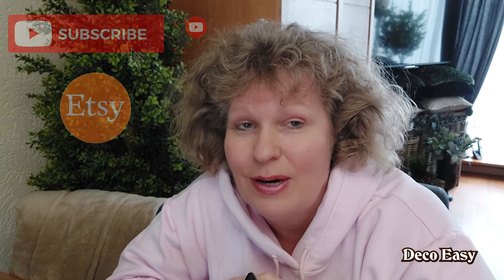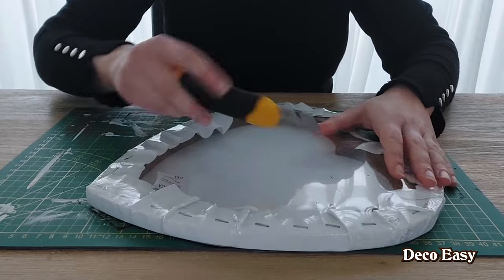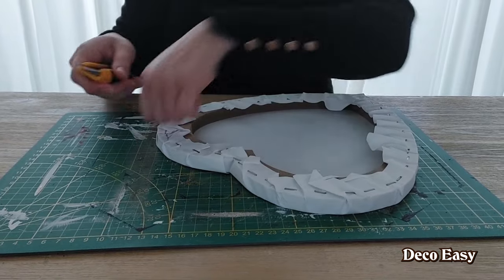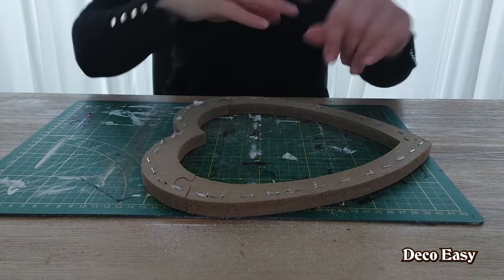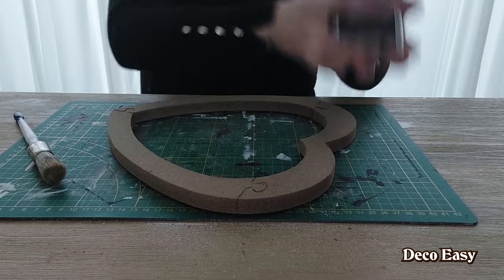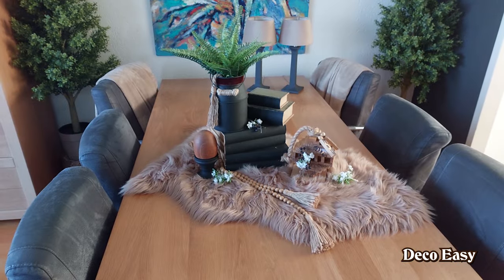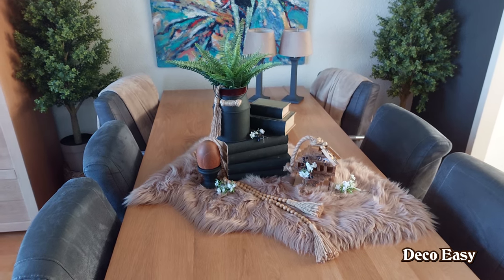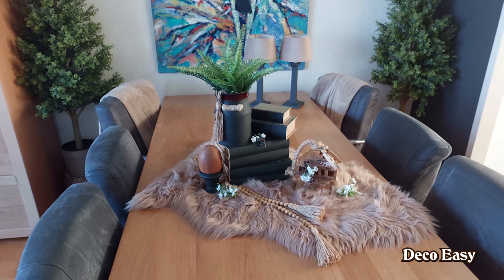NEW TUMBLING TOWER BLOCKS DIYS II FRESH SPRING INSPIRATION II JENGA BLOCKS BEEHIVE II SPRING SIGN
Hiii Diy friends 💛for today we are going to work with wood but reused wood, our diys are always inexpensive and step by step.

This video is also part of a lovely challenge witch is called: What Wood you make

Hosted by the amazing ladies Zana💛 and Connie💛 and co-host is the beautiful Shelly💛